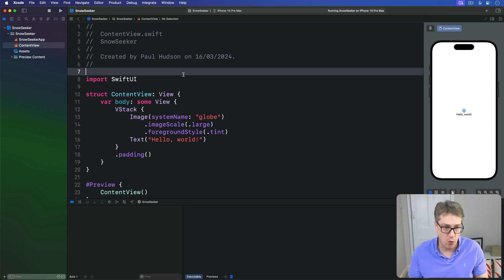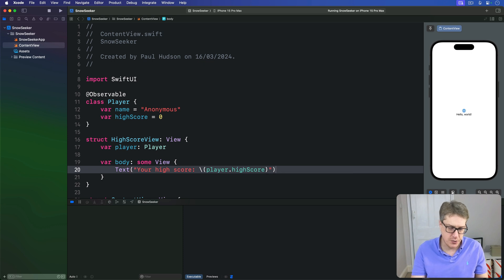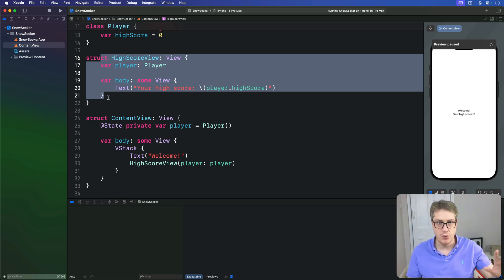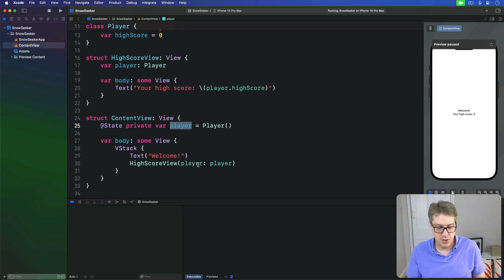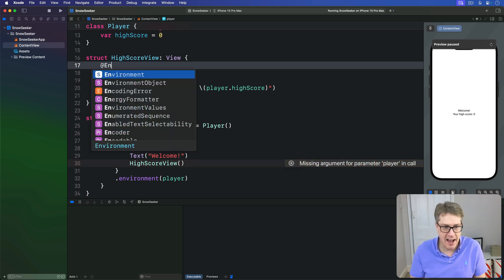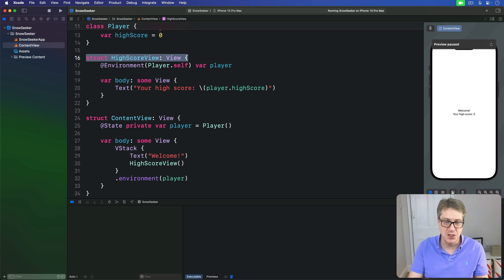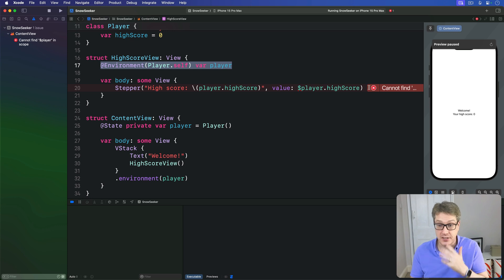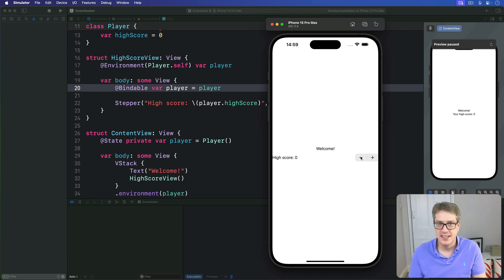Sharing @Observable objects through SwiftUI's environment – SnowSeeker SwiftUI Tutorial 5/12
5. Sharing @Observable objects through SwiftUI's environment: This video